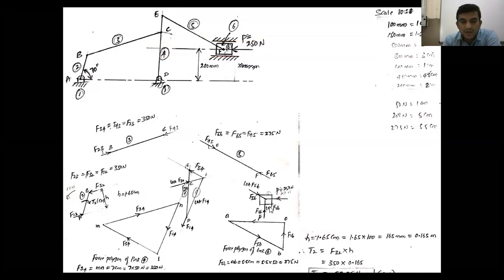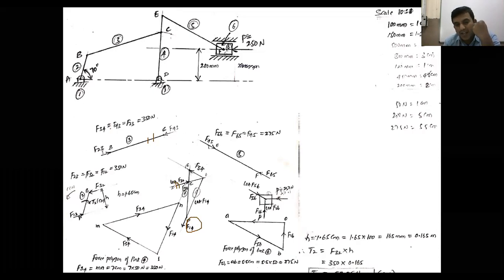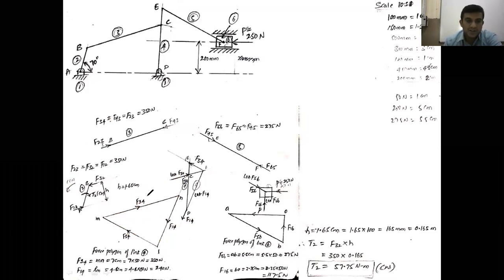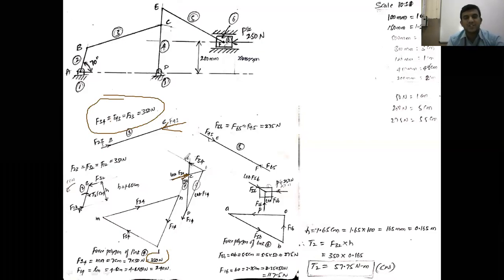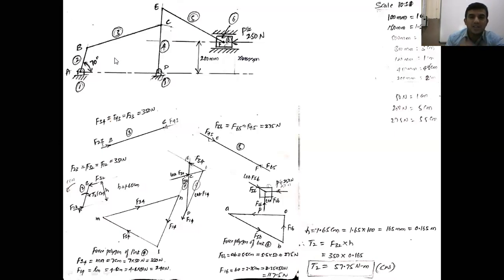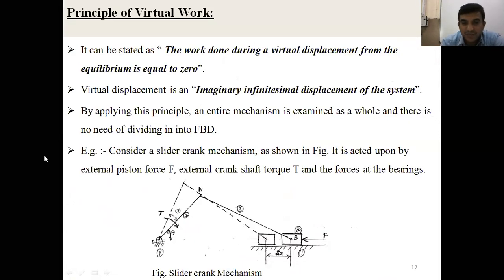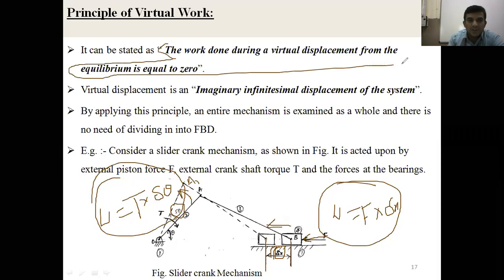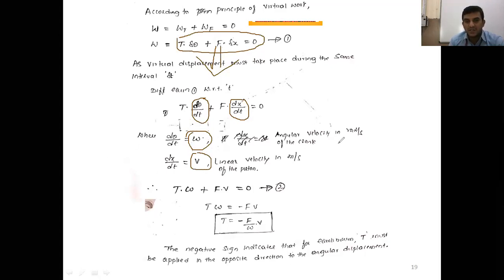DOM MODULE 1 LECTURER 7